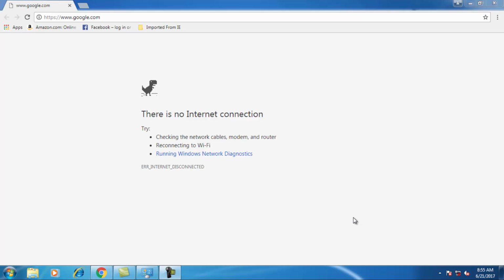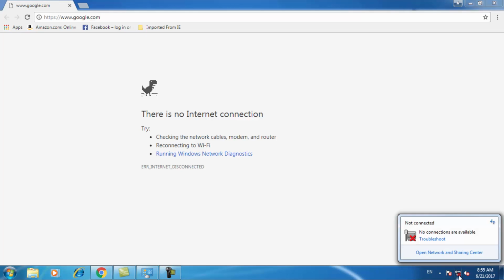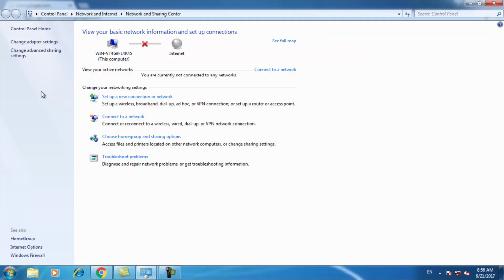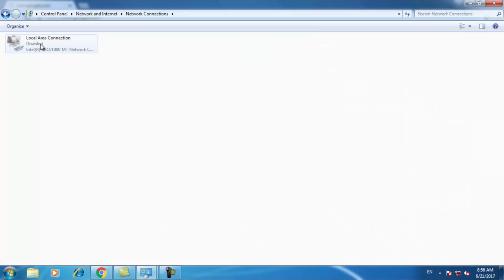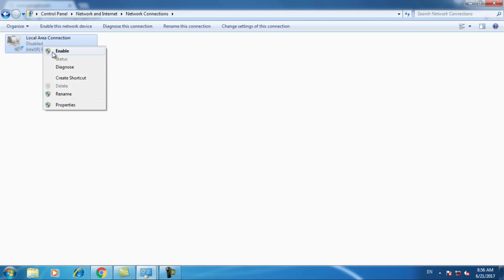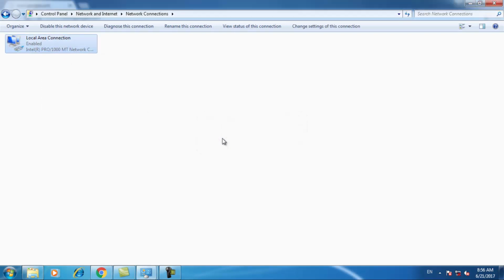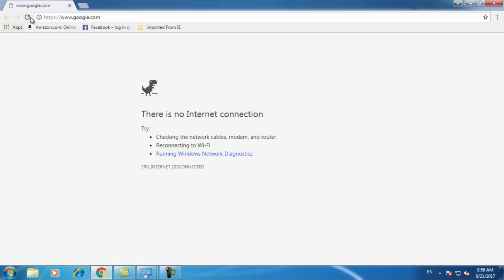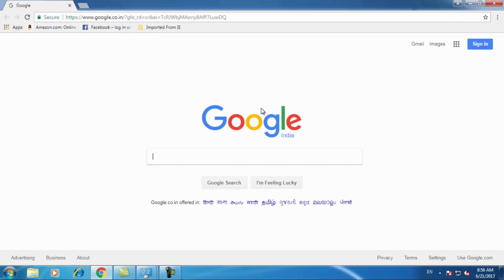How to enable internet connection in windows 7?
in this video i explained how to enable internet connection with simple easy steps..